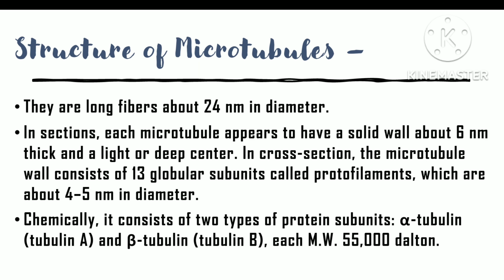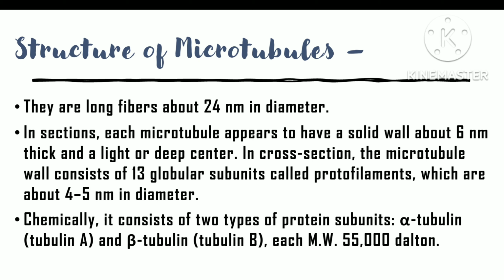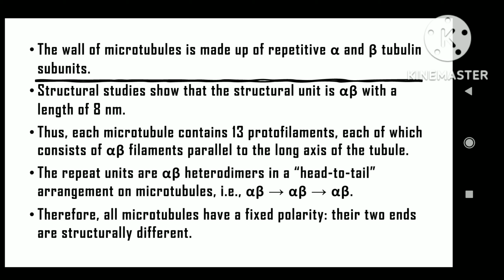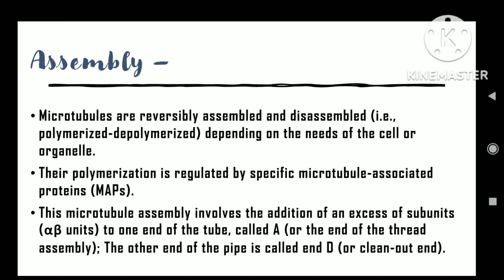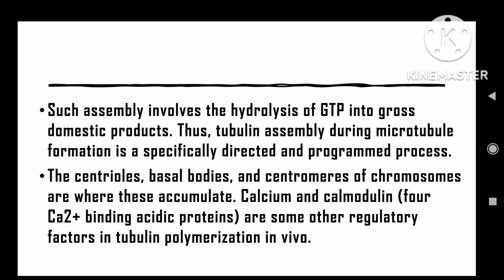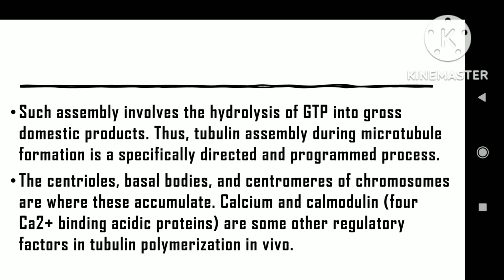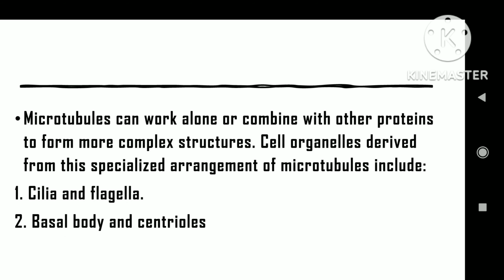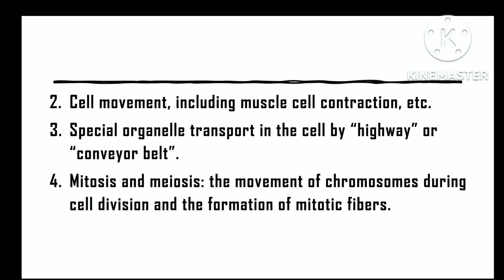Microtubules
This is video is about Microtubules
2nd semester ~ (Unit 2:- Cytoskeleton & Endomembrane System ) ~ Core paper IV | Cell biology

Cell biology all long type questions

Cell biology ~ Topic - Microtubules Long type questions) | B. Sc. Zoology